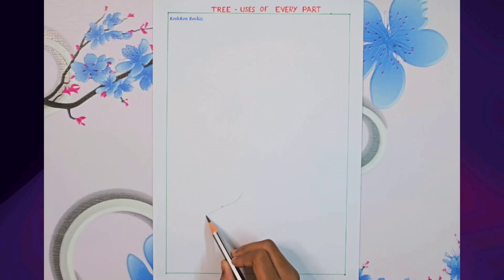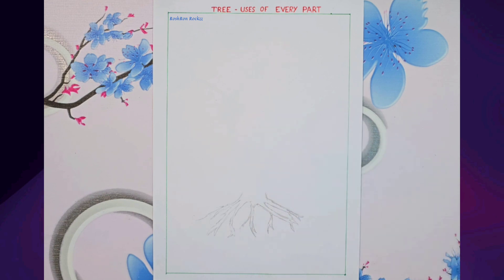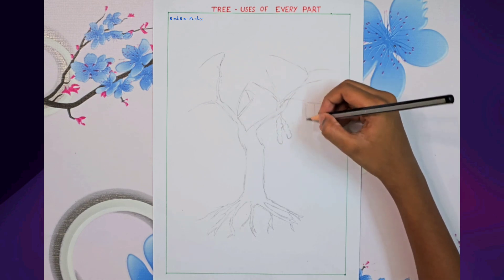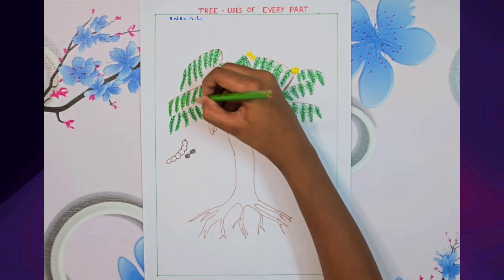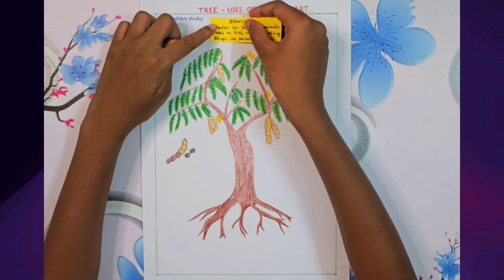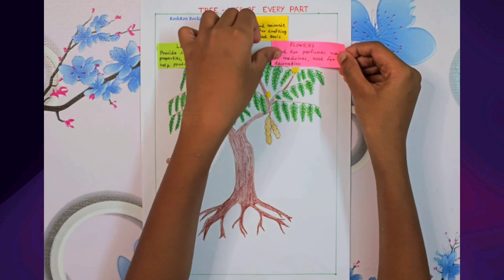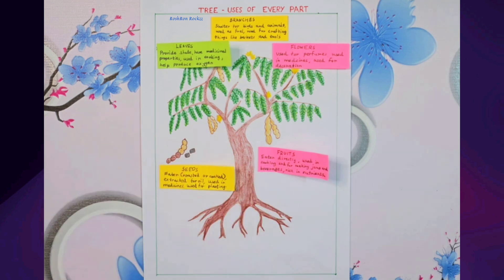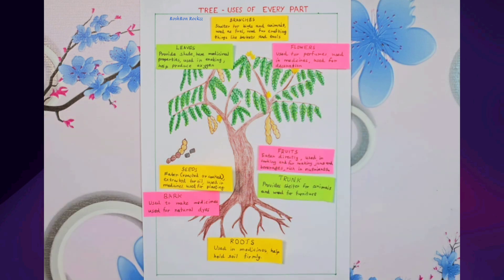Tree Drawing - Parts & Benefits of Trees for Kids ❤️ Tamarind Tree Easy Drawing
Tree Drawing ❤️ Tamarind Tree Easy Drawing for School Project ❤️ Parts & Benefits of Trees for Kids

uses of trees explained for kids

parts of tree and its uses

benefits of each part of tree

tree parts and benefits explained

tree drawing for kids easy

parts of tree and their uses

tree uses and benefits for students

easy drawing of tree parts

tree diagram parts and benefits

parts of tree with functions

benefits of each tree part explained

parts of tree drawing and labeling

tree parts and their importance

tree drawing with parts and uses

simple explanation of tree benefits

labelled diagram of tree parts

tree roots and their uses

tree leaves uses and benefits

fruits of tree and their uses

uses of tamarind tree parts

tree drawing with benefits for kids

stem and root benefits of tree

branches of tree and their uses

labelled parts of tree for class 3

tree parts functions for kids

how tree parts are useful

benefits of tree leaves and fruits

uses of tree bark explained

parts of tamarind tree with uses

tree diagram benefits explained

drawing of tree parts with uses

roots stem leaves functions

medicinal uses of tree parts

tree trunk benefits for kids

parts of tree diagram for school

importance of tree parts

uses of tree leaves for kids

tree parts diagram for class 4

benefits of tamarind tree parts

labelled tree with uses of parts

easy parts of tree explanation

tree leaves and fruits benefits

stem branches roots uses drawing

benefits of tree branches explained

labelled tree diagram for class 2

drawing parts of tree easy

tree roots and stem importance

easy tree diagram with parts

functions of tree parts

tree parts and uses simple explanation